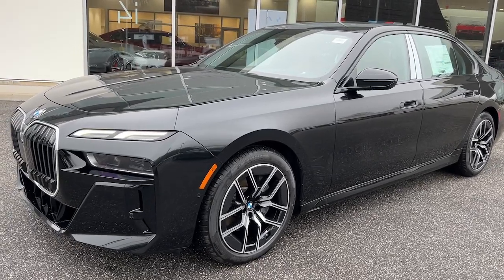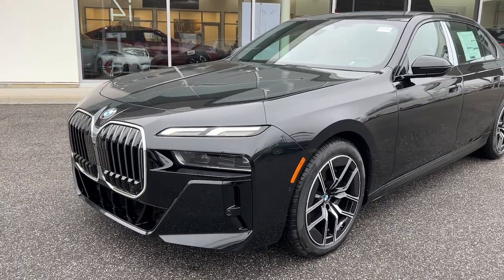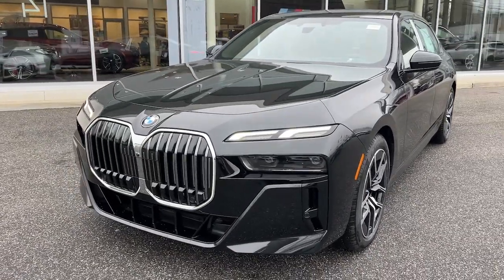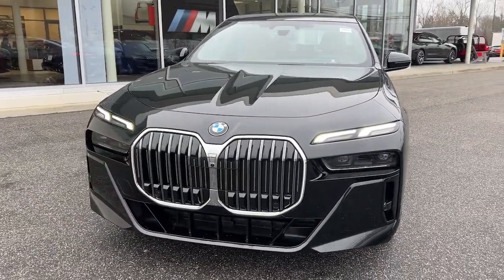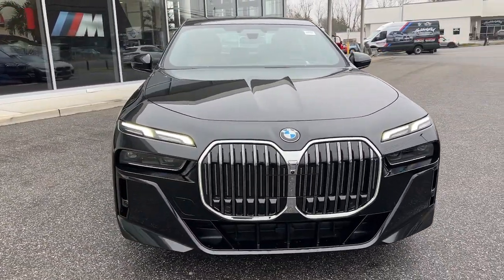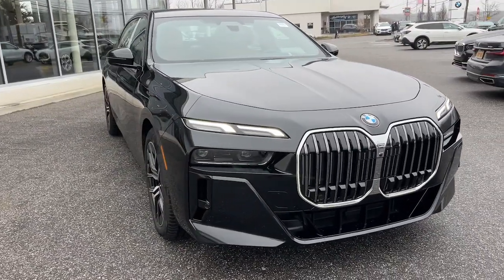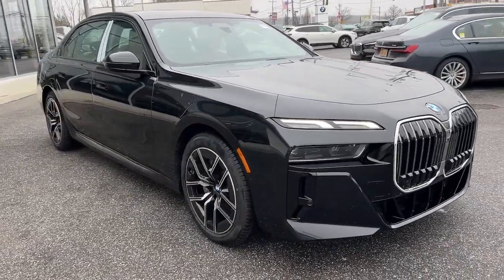2023 BMW 7 Series Walk-Around Huntington, Suffolk County, Nassau County, Long Island, NY 60818H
Black Sapphire Metallic New 2023 BMW 7 Series 740i Walk-Around

Habberstad BMW
945 East Jericho Turnpike

WHEELS: 20 M AERODYNAMIC BI-COLOR STYLE 907  -inc: 20 x 9.0 front and 20 x 10.5 rear (STD),PARKING ASSISTANCE PACKAGE  -inc: Parking Assistant Professional  drive recorder  Surround View w/3D View,BLACK SAPPHIRE METALLIC,FRONT & REAR HEATED SEATS,COGNAC  VEGANZA UPHOLSTERY,MIRROR OAK HIGH GLOSS TRIM,DRIVING ASSISTANCE PROFESSIONAL PACKAGE  -inc: Active Driving Assistant Pro  ACC w/Stop and Go  Active Lane Keeping Assistant w/Side Collision Avoidance  Steering and Traffic Jam Assistant  Automatic Lane Change  Evasion Assistant and Cross-Traffic Alert front  Highway Assistant  ACC w/Stop & Go  active lane keeping  assistant w/side collision avoidance  steering and Autobahn assistant (85mph hands off)  automatic lane change  evasion assistant and cross-traffic alert front  Active Driving Assistant Delete,Turbocharged,Rear Wheel Drive,Air Suspension,Active Suspension,Power Steering,Air Suspension,Air Suspension,ABS,4-Wheel Disc Brakes,Brake Assist,Aluminum Wheels,Tires - Front Performance,Tires - Rear Performance,Sun/Moonroof,Generic Sun/Moonroof,Panoramic Roof,Heated Mirrors,Power Mirror(s),Power Folding Mirrors,Rear Defrost,Intermittent Wipers,Variable Speed Intermittent Wipers,Rain Sensing Wipers,Daytime Running Lights,Automatic Headlights,Headlights-Auto-Leveling,LED Headlights,Automatic Highbeams,AM/FM Stereo,Satellite Radio,HD Radio,Requires Subscription,MP3 Player,Steering Wheel Audio Controls,Rear Seat Audio Controls,Auxiliary Audio Input,Satellite Radio,HD Radio,Requires Subscription,Premium Sound System,Bluetooth Connection,Bucket Seats,Heated Front Seat(s),Power Driver Seat,Power Passenger Seat,Mirror Memory,Driver Adjustable Lumbar,Seat Memory,Power Driver Seat,Driver Adjustable Lumbar,Power Passenger Seat,Passenger Adjustable Lumbar,Pass-Through Rear Seat,Rear Bench Seat,Adjustable Steering Wheel,Trip Computer,Power Windows,Leather Steering Wheel,Heated Steering Wheel,Keyless Entry,Power Door Locks,Keyless Start,Keyless Entry,Power Door Locks,Hands-Free Liftgate,Universal Garage Door Opener,Cruise Control,Climate Control,Multi-Zone A/C,A/C,A/C,Rear A/C,Woodgrain Interior Trim,Premium Synthetic Seats,Auto-Dimming Rearview Mirror,Driver Vanity Mirror,Passenger Vanity Mirror,Driver Illuminated Vanity Mirror,Passenger Illuminated Visor Mirror,Floor Mats,Mirror Memory,Seat Memory,Remote Engine Start,Keyless Start,Remote Engine Start,WiFi Hotspot,WiFi Hotspot,WiFi Hotspot,Navigation System,Smart Device Integration,Power Windows,Power Door Locks,Heads-Up Display,Trip Computer,Pass-Through Rear Seat,Security System,Immobilizer,Traction Control,Stability Control,Traction Control,Front Side Air Bag,Telematics,Requires Subscription,Automatic Parking,Blind Spot Monitor,Lane Departure Warning,Lane Keeping Assist,Lane Departure Warning,Front Collision Mitigation,Driver Monitoring,Rear Collision Mitigation,Tire Pressure Monitor,Driver Air Bag,Passenger Air Bag,Front Head Air Bag,Rear Head Air Bag,Passenger Air Bag Sensor,Child Safety Locks,Back-Up Camera